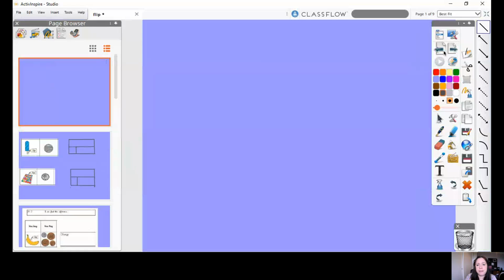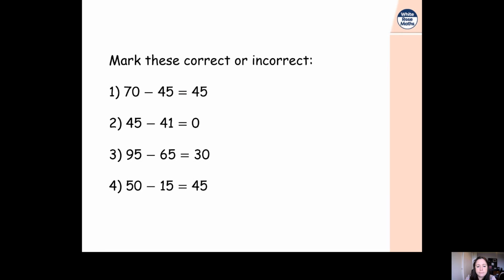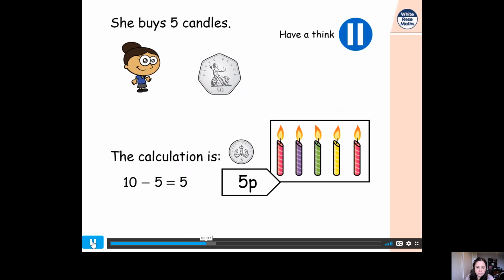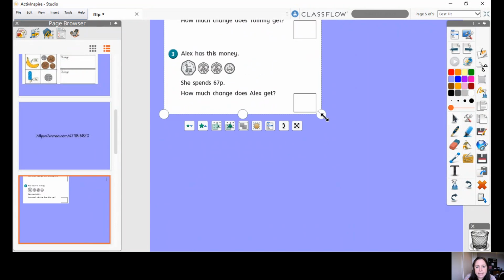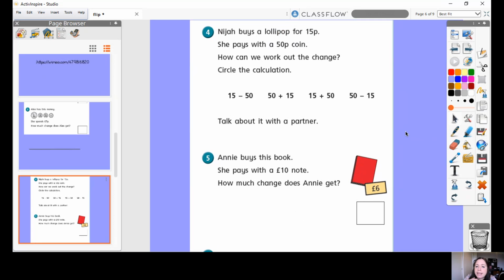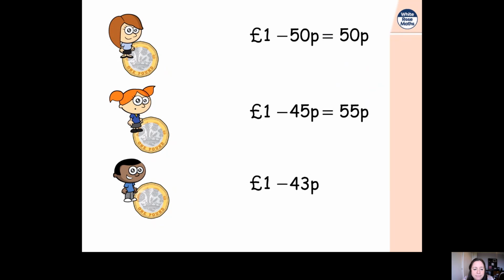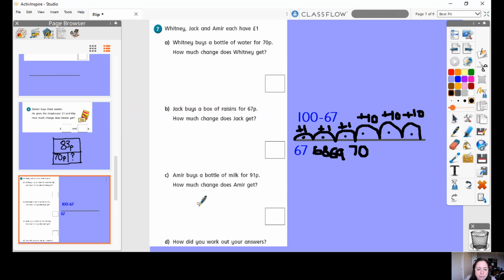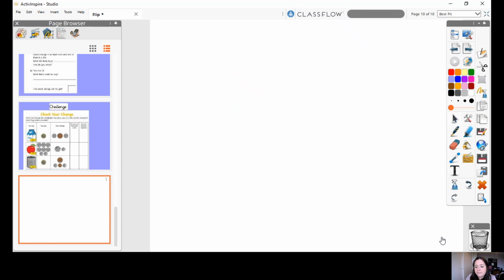Y2 Maths Thursday 28.1.21